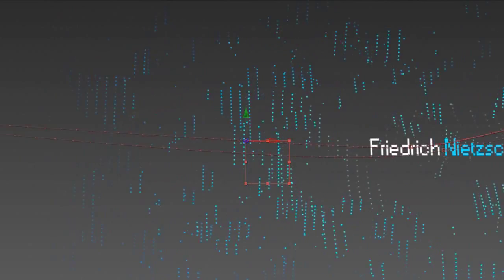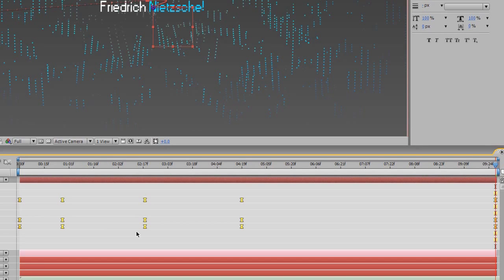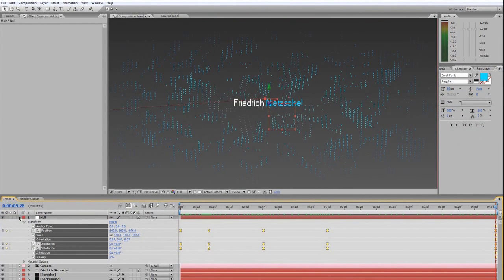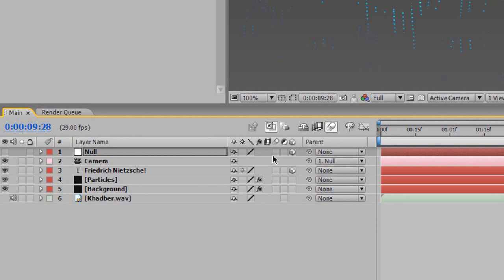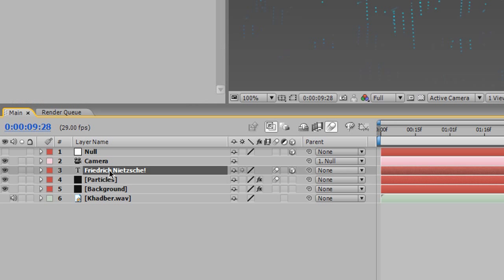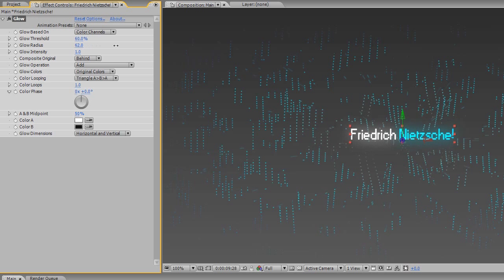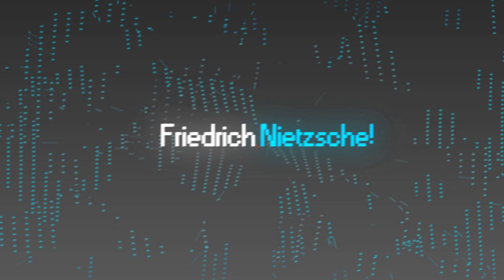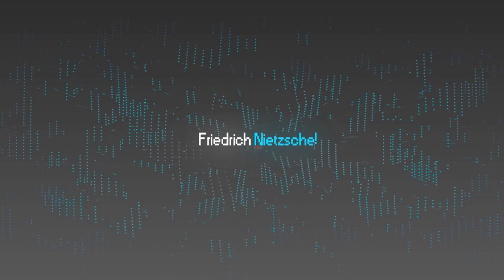After Effects Digital Effect Tutorial - Part 3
I thought this turned out to be a pretty cool effect. In this lesson we use Trapcode Form
to create a plane of particles, then animate them based upon our audio levels with the
Fractal Field options. Hope this helps! :)

Philosophy Quote:
"Beauty is the bait which with delight allures man to enlarge his kind."
~Socrates